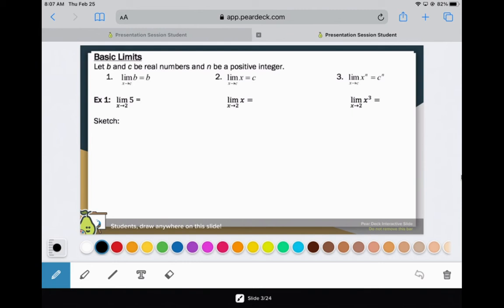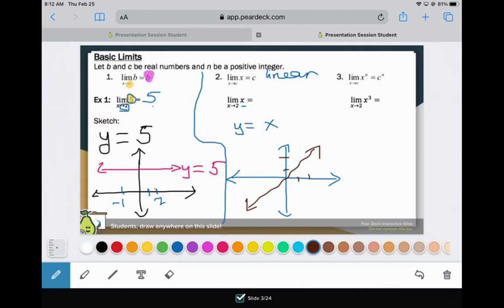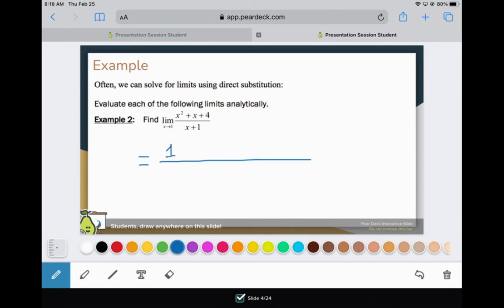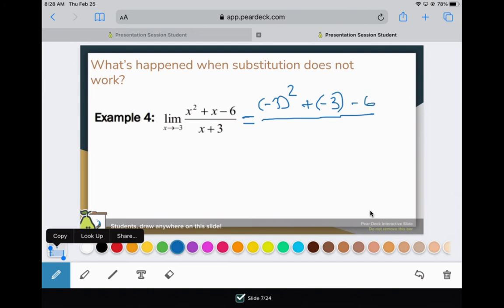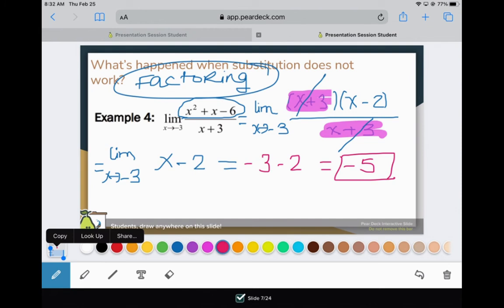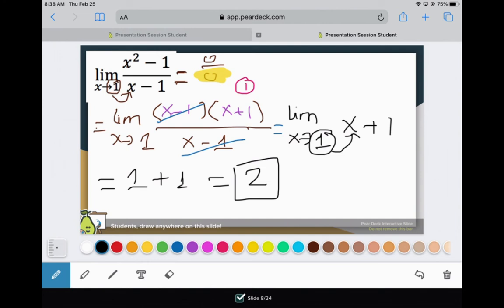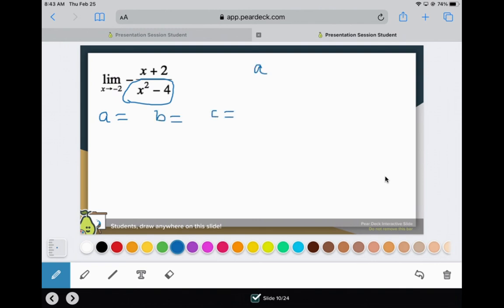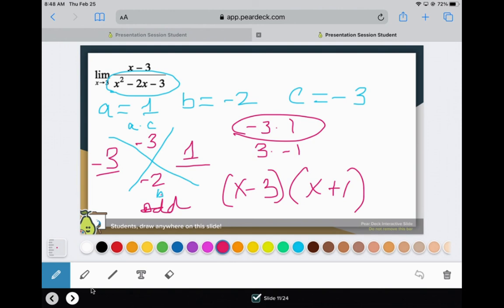1.4 Finding Limits Analytically Part I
Finding Limits using direct substitution and factoring method